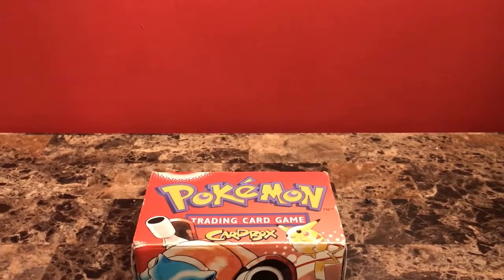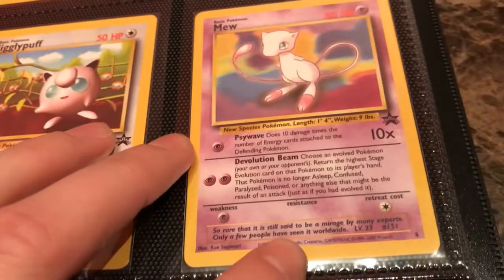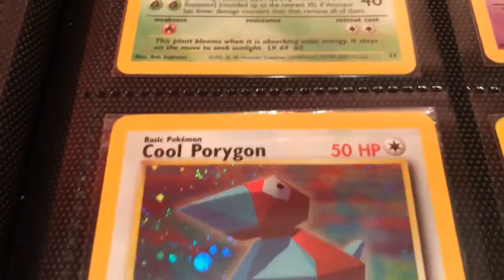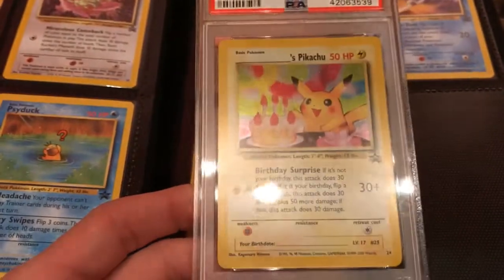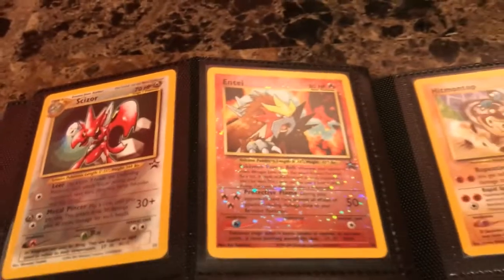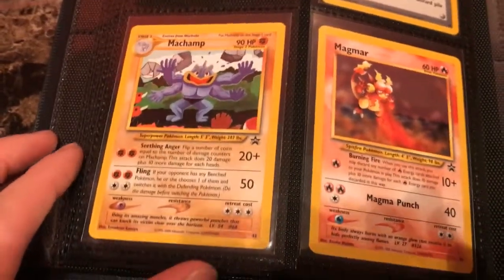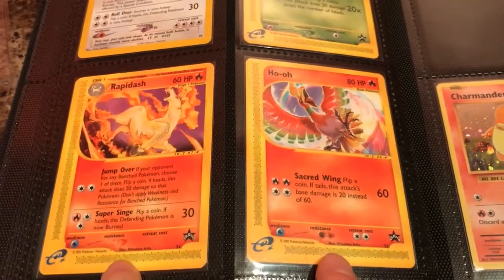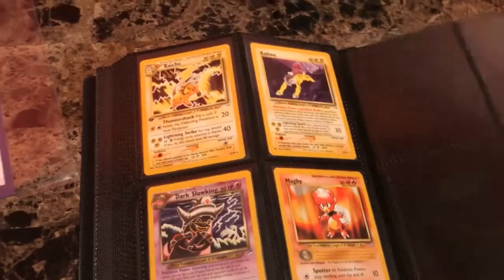Pokemon Card Vintage WOTC Black Star Promo BINDER COLLECTION - Part 2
Here is part 2 of my Binder collection video! In part 2 I show the lion's share of the original Wizards of the Coast Black star promo set! Only missing 2 of the 54 cards in the set! I'll have the last 2 cards in the very near future!